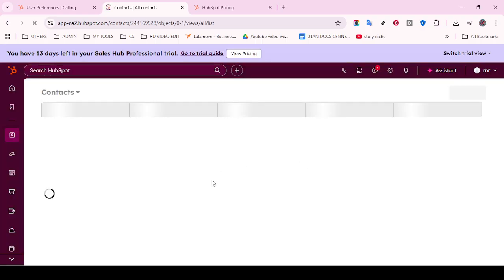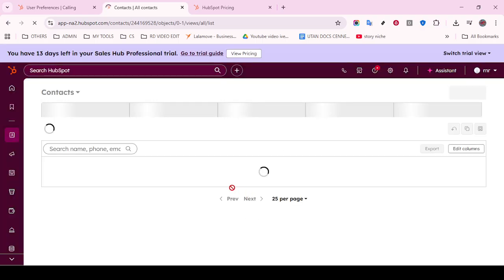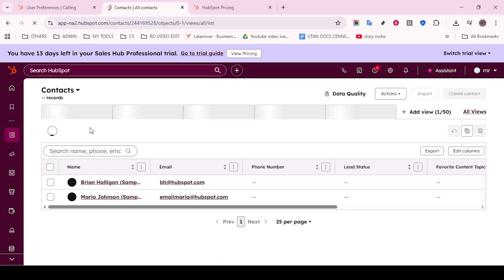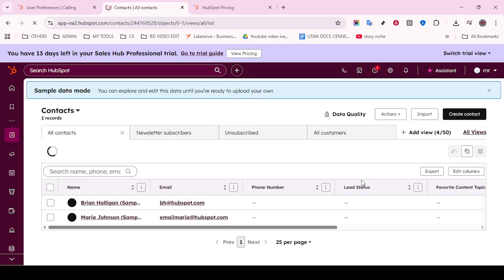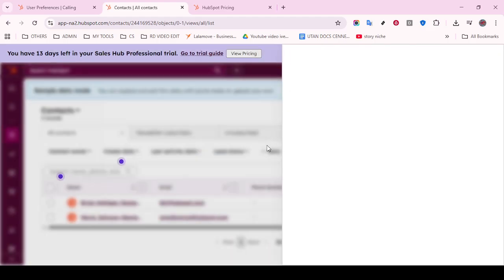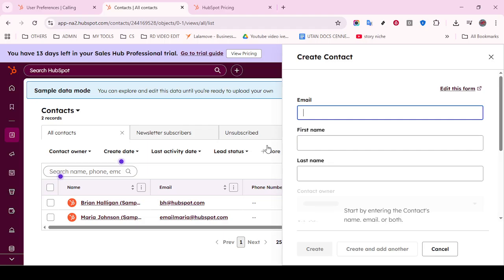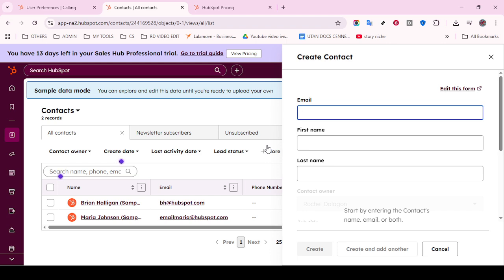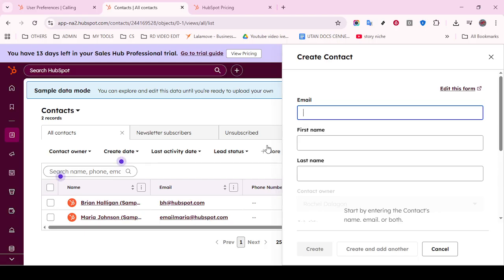How To Send And Reply To One — To — One Emails In Hubspot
Want to handle your personal emails directly within HubSpot and keep every conversation tracked? 📧 In this tutorial, I’ll show you how to send and reply to one-to-one emails in HubSpot — step by step for 2025!

Learn how to communicate individually with your contacts, log every email in your CRM, and improve engagement. Perfect for sales reps, marketers, and business owners who want to stay on top of every customer interaction.

By the end of this tutorial, you’ll know how to:
✅ Send one-to-one emails directly from HubSpot
✅ Reply to incoming emails while keeping them logged
✅ Track opens, clicks, and replies for each contact
✅ Use HubSpot’s CRM tools to manage individual conversations

Perfect for anyone looking to personalize email communication and streamline CRM tracking in HubSpot 2025!